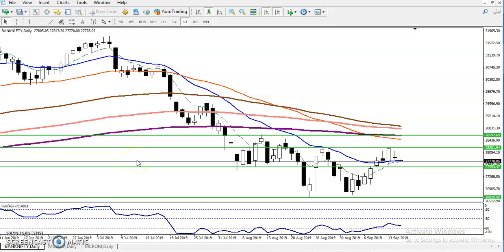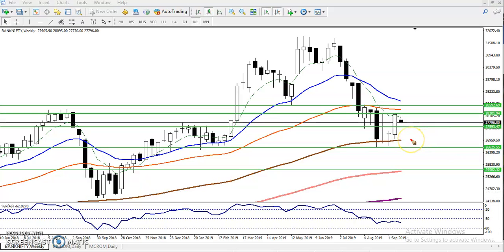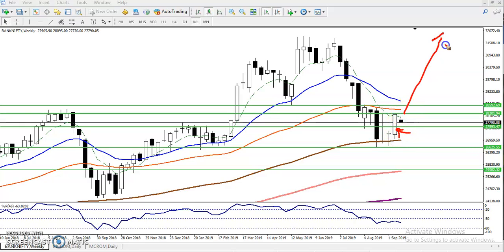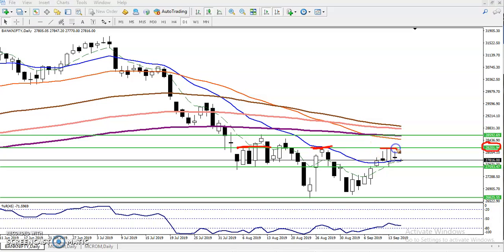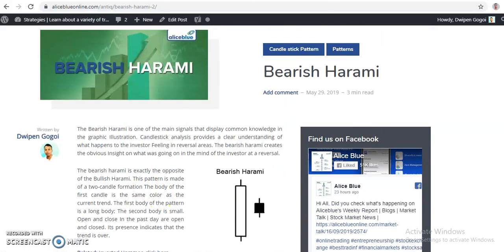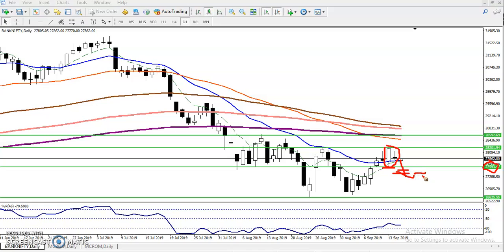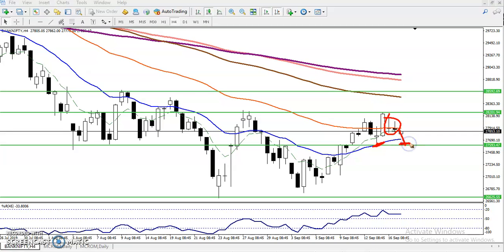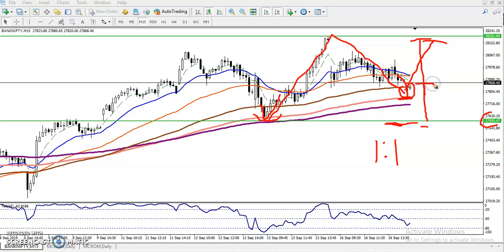Bank Nifty Analysis 17.09.2019